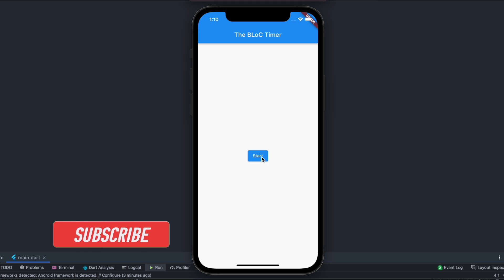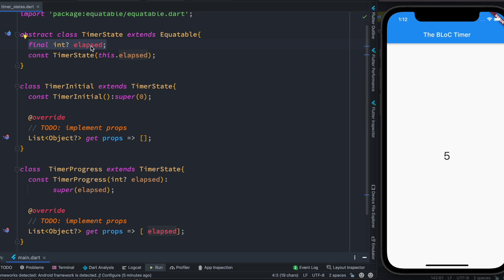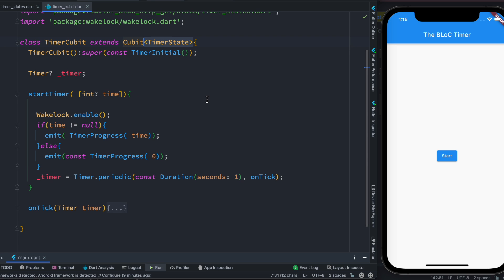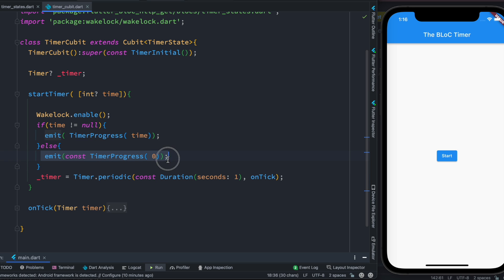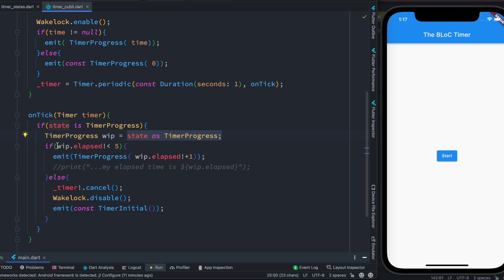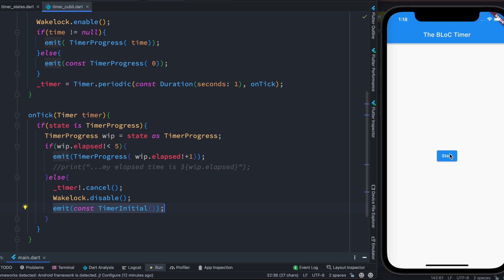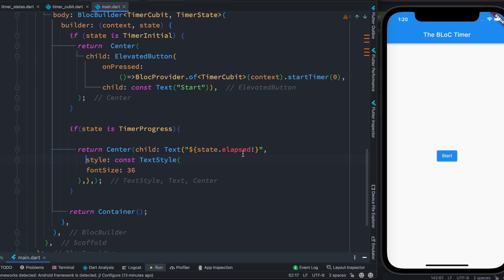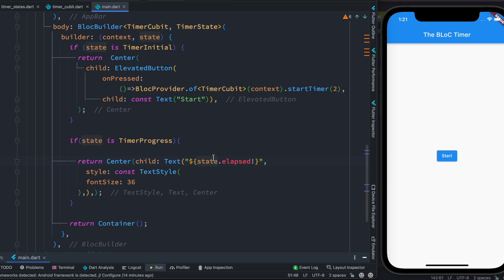Flutter BLoC Timer Countdown App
Flutter BLoC timer app which is count down app. Here we used cubit which is subset of
🔥🔥🔥🔥🔥🔥📚📖📚📖📚📖📚📖📚📖Take the complete course on Udemy

👉📕Take the course on Udemy which covers facebook and apple login and notification (facebook login, apple login notification would not be covered on youtube series)